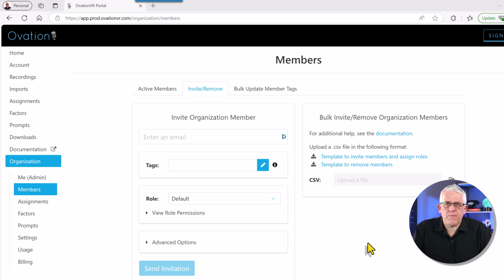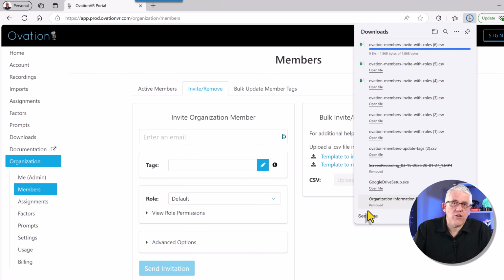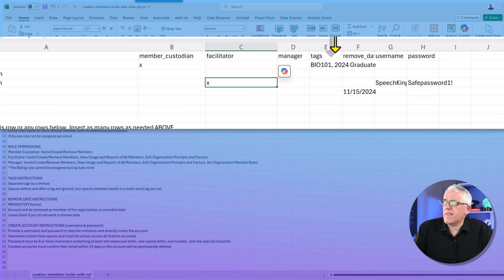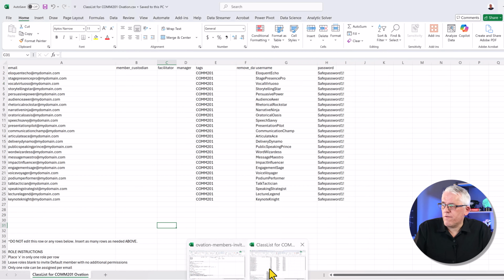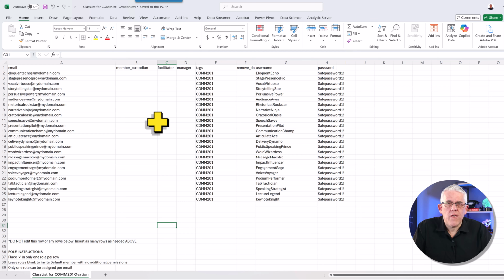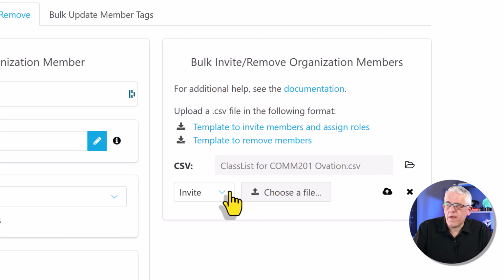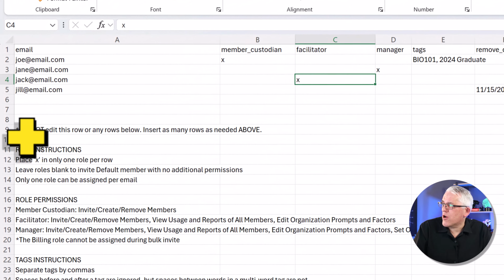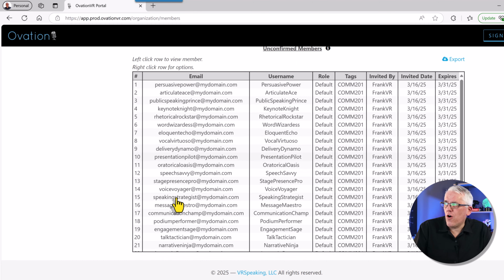Member Bulk Invitation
Learn how to invite large numbers of member accounts from an uploaded csv file.